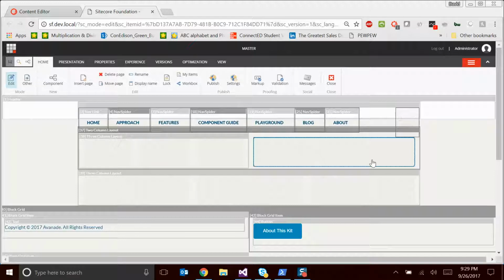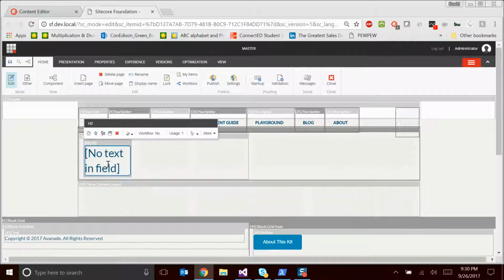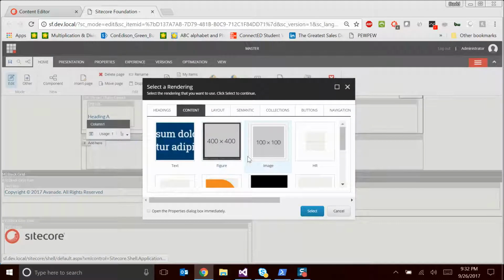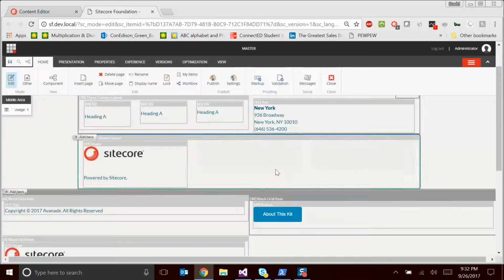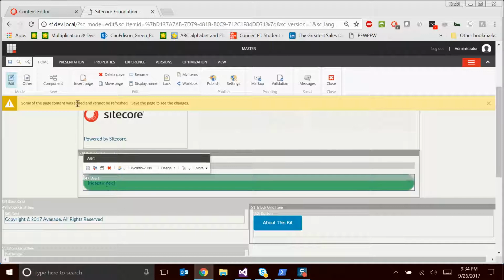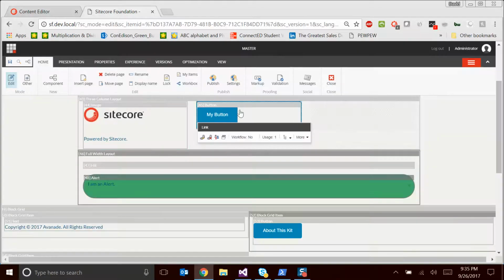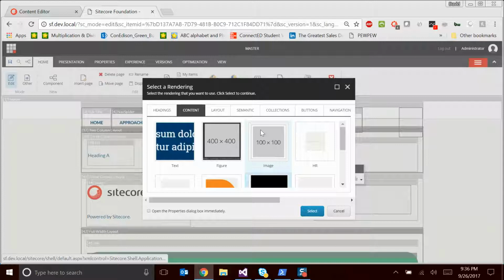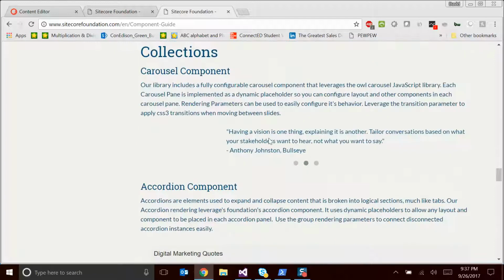Sitecore Foundation Content Components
An overview of the simpler content componets in Sitecore Foundation including text, image, label, alert, headings and more.